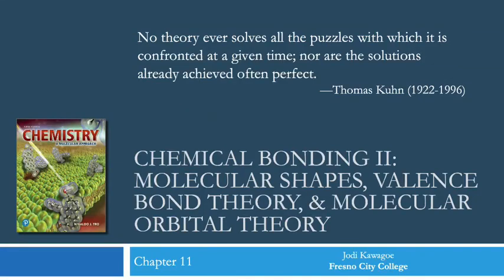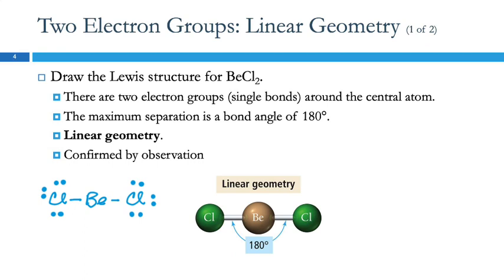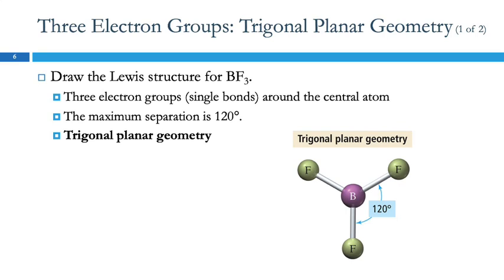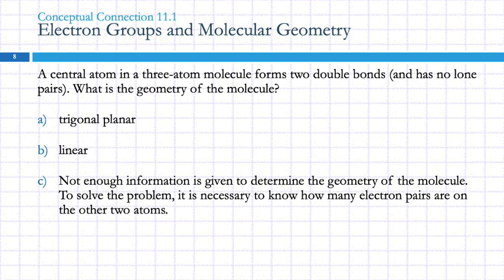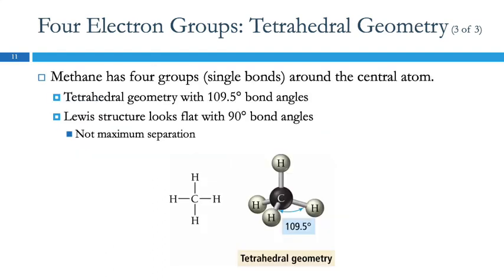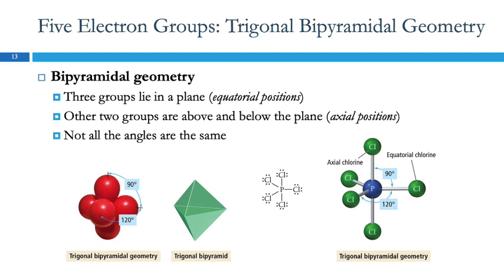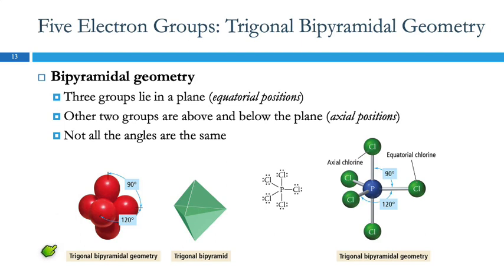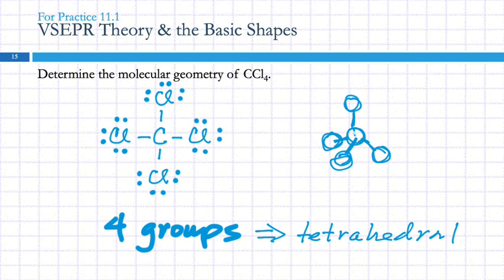11.2 VSEPR Theory: The Five Basic Shapes